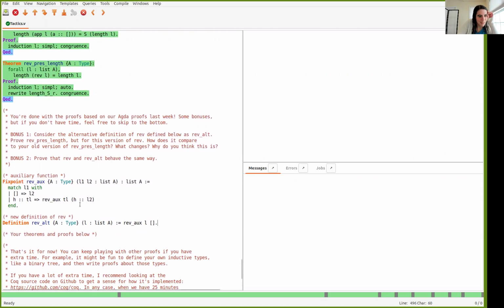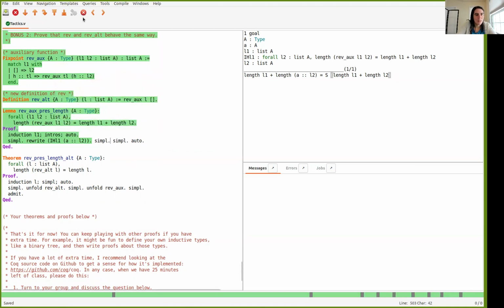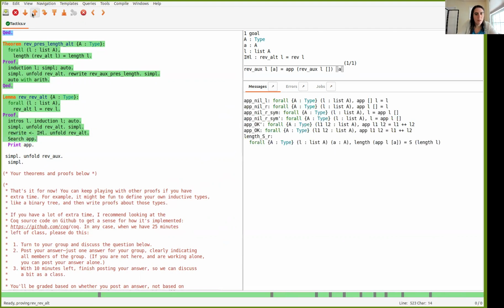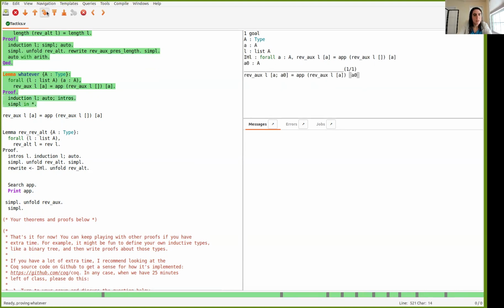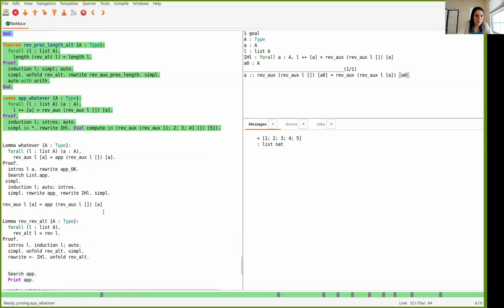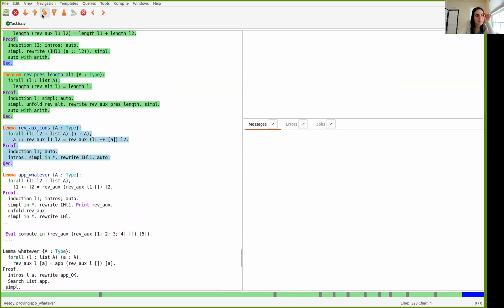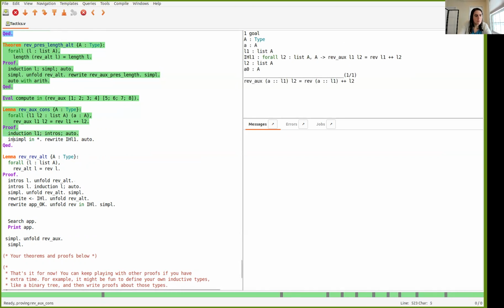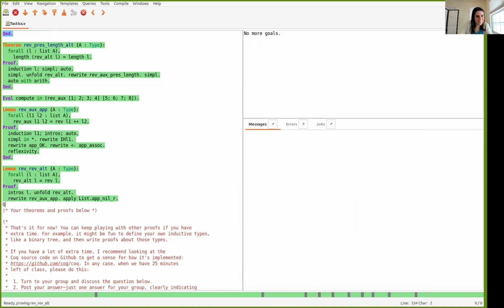Proof Sesh 1: a taste of my own medicine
I want to show what the proof process is often actually like for me. So I tried some proofs I assigned as bonus problems to students for a lab in my proof automation course today. I breezed through the first one and then got super confused. Which is good---I think it's good to see how often I get confused, even over proofs that shouldn't be that hard, and even with a whole PhD in this.

I also hope this will shed some light on how writing proofs and specifying things to prove are actually tightly coupled tasks. I'd really love for more automation to take this into consideration!